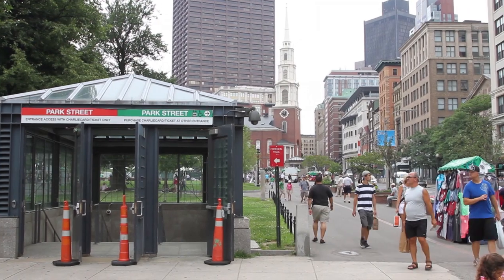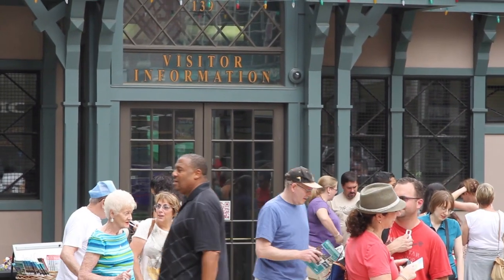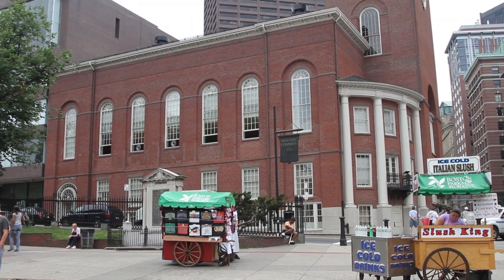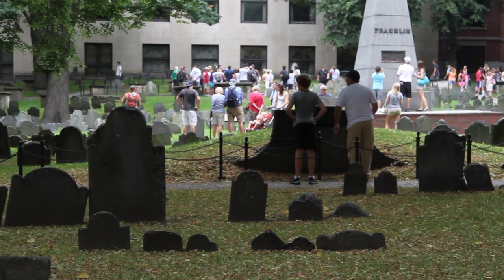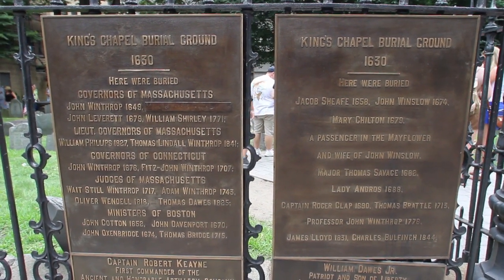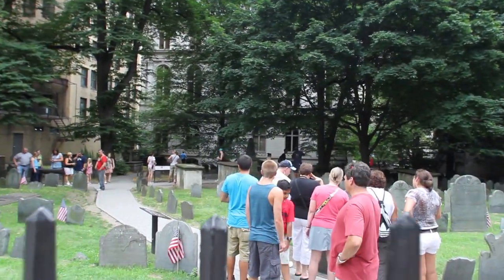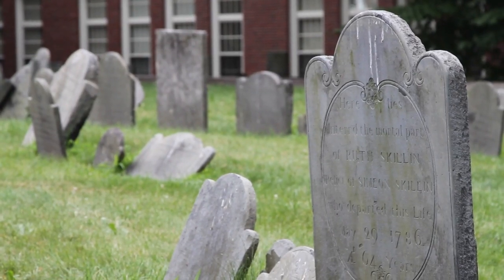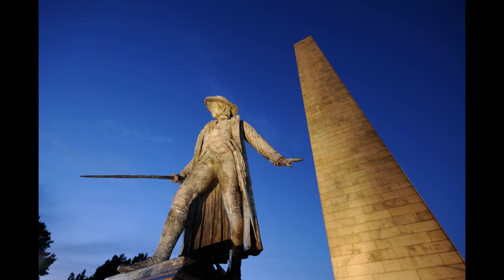IWalked Boston's Freedom Trail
Watch and enjoy a video preview of Boston's most tried and true walking path via this free overview of the Freedom Trail. From your starting destination at the Visitor's Center to final stop at the Bunker Hill Monument, we visit it all.

For more Boston history, check out our full library of MP3 audio tours Also, do not miss our selection of audio tour applications via iTunes. (Coming in summer 2012, a "free" Freedom Trail tour!)